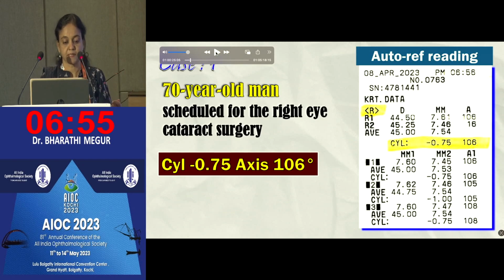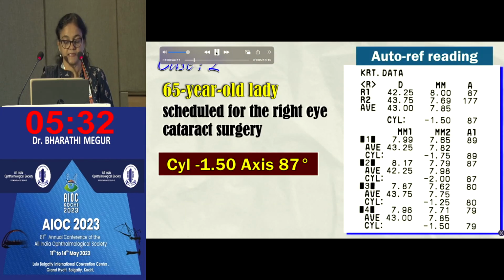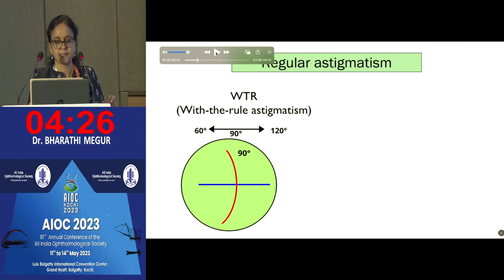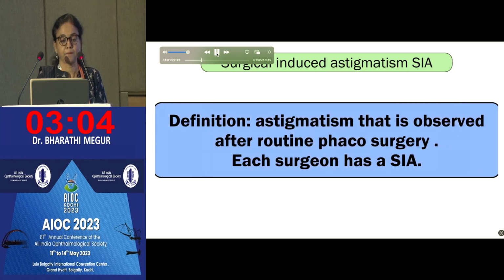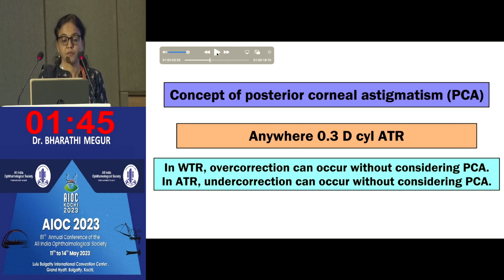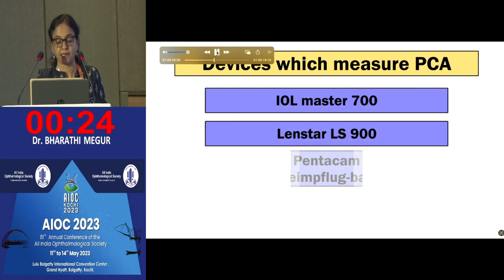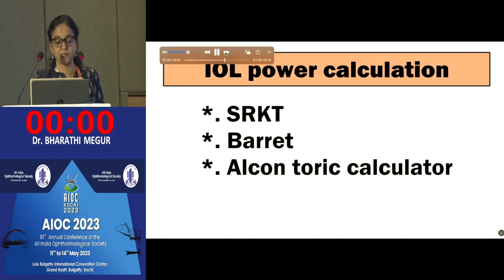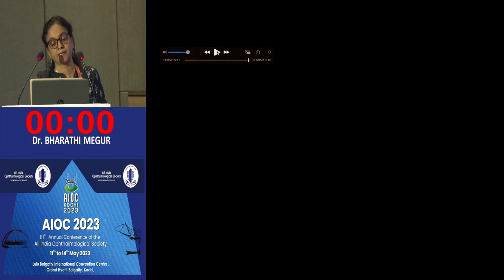Understanding the principles involved in toric iol implantation Demystifying the complexities -Dr.BM